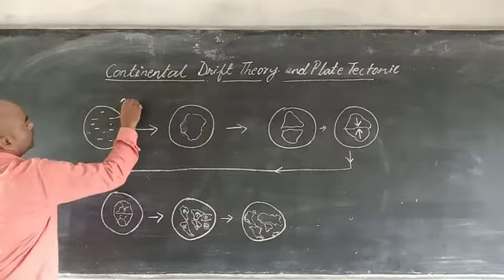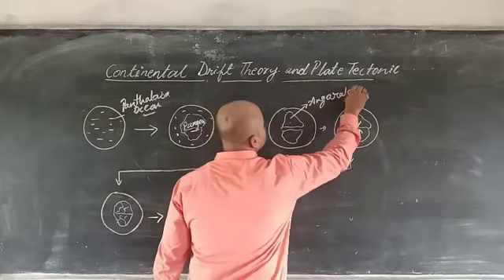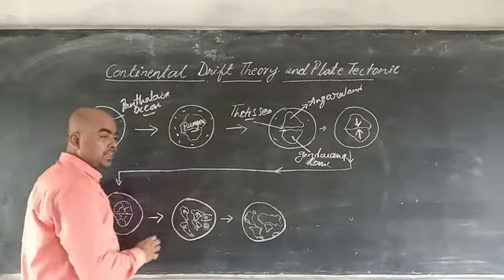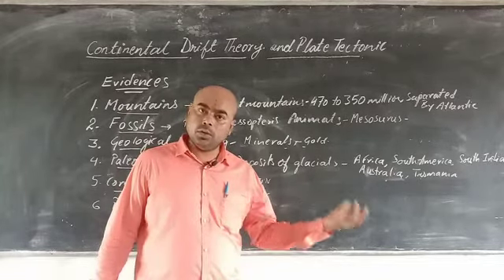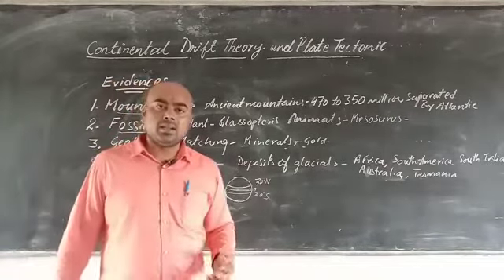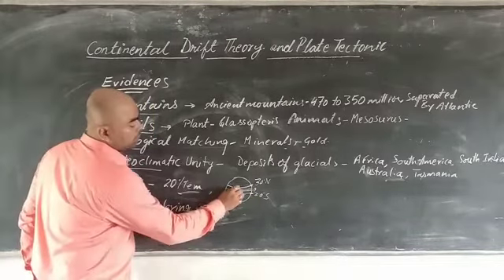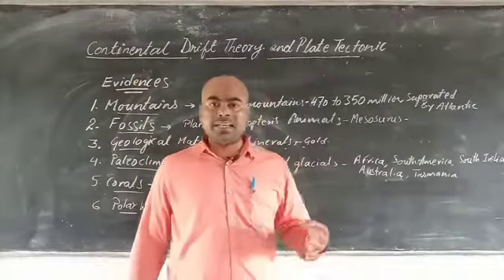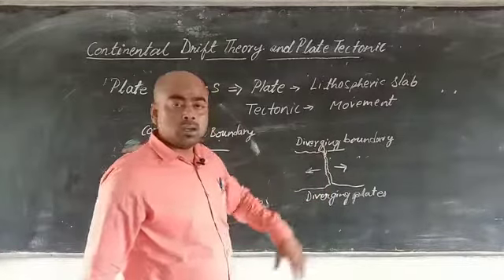BES CLASS XI GEOGRAPHY , CONTINENTAL DRIFT THEORY AND PLATE TECTONIC MOVEMENT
Video from Amit Shah